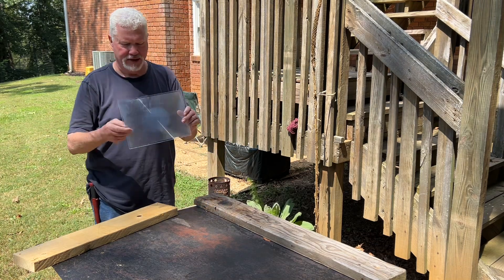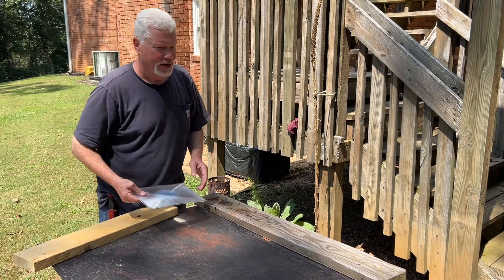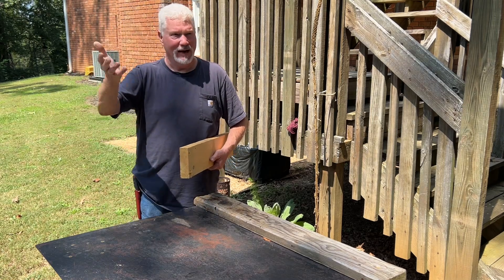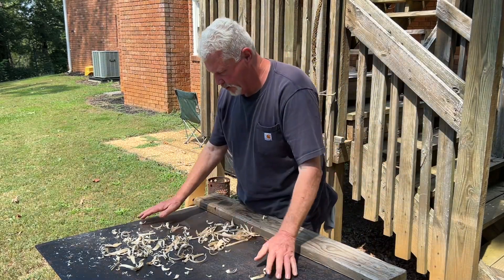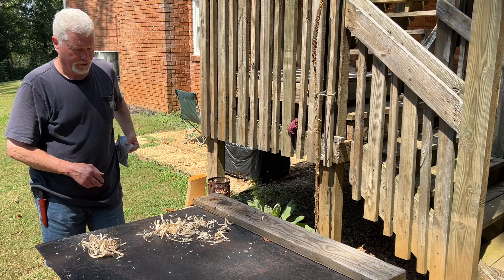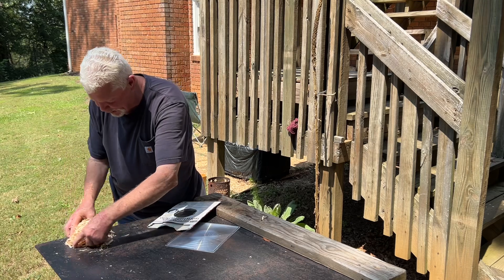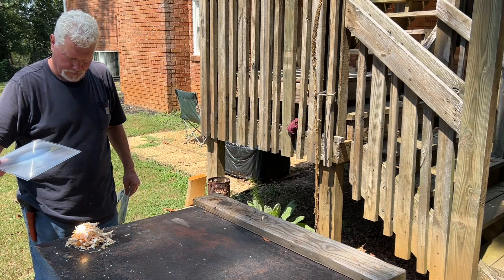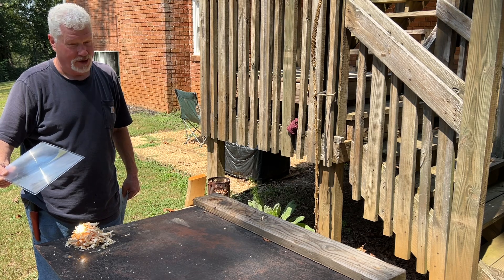Page Magnifier Solar Ignites Wood Shavings, Easily!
In my previous videos (LINKs below), my Page Magnifier ignited dark leaves in just seconds. This time, I wanted to test it on lighter wood shavings. Since they are lighter in color, they will reflect more heat and take a lot longer to ignite. Let’s see how much longer they take to ignite.